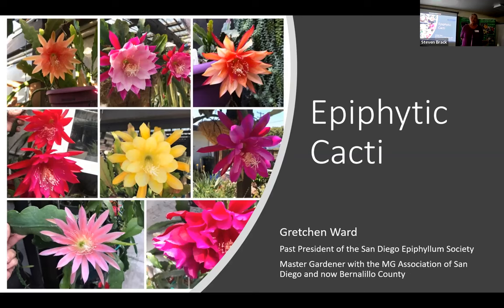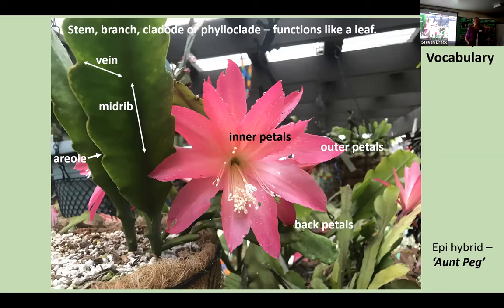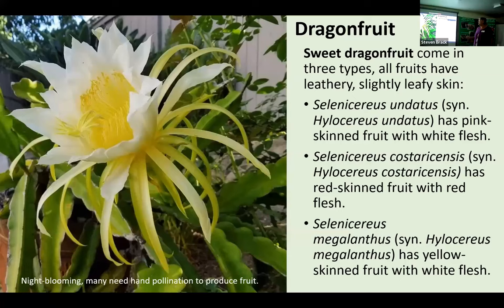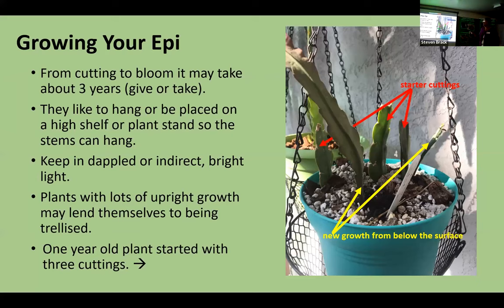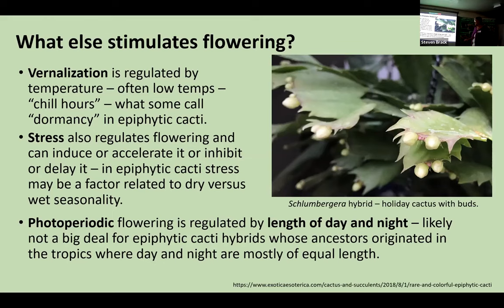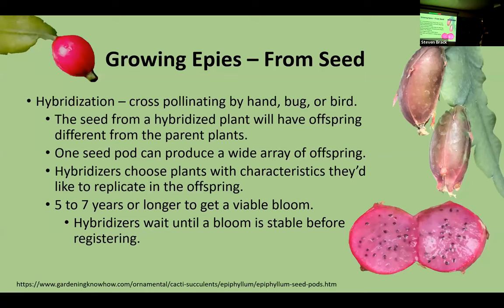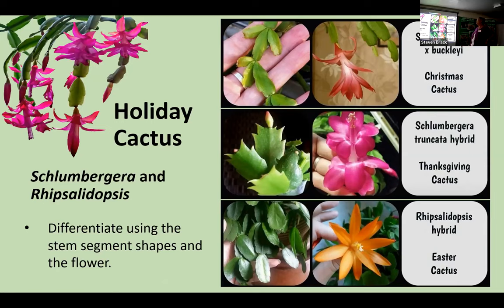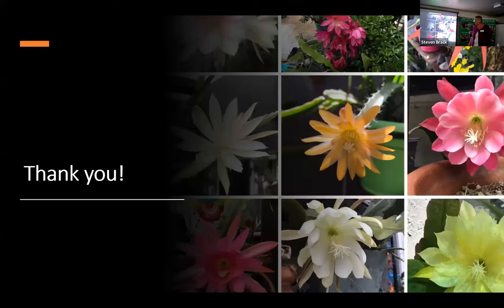August 2022 Epiphytic cacti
Gretchen Ward talks about epiphytic cacti; most have large, spectacular flowers.  There are several genera of these plants, as well as a huge number of hybrids that have been bred for floral traits. These plants are native to more tropical regions.  During the summer monsoon season they are very happy with the higher humidity here in New Mexico. She will talk quite a bit about how to grow them and have them flower well.